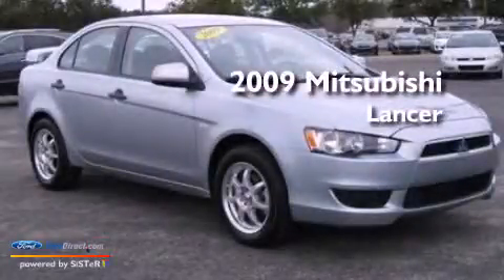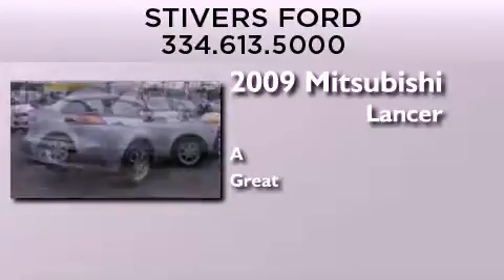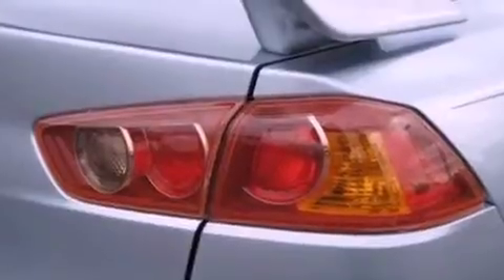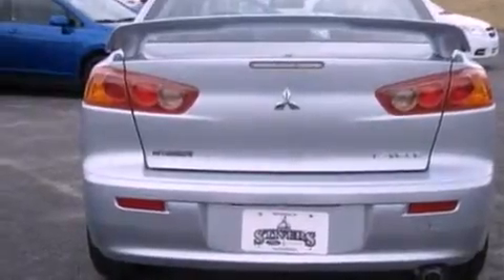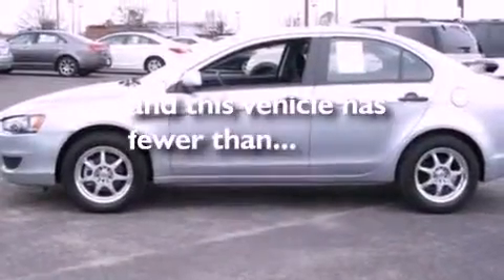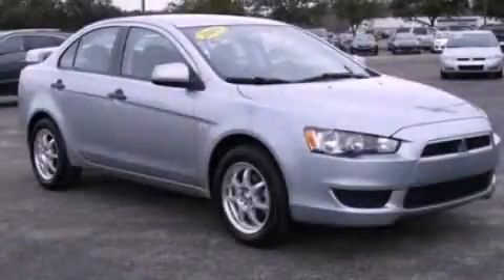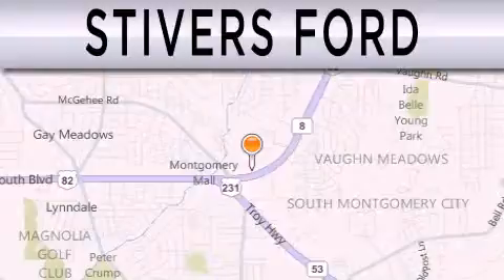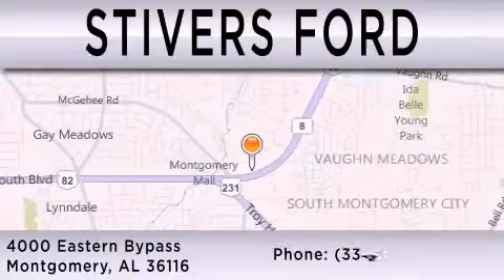2009 MITSUBISHI LANCER Montgomery AL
Year : 2009
 Make : MITSUBISHI
 Model : LANCER
 Engine : 2.0L I4 16V MPFI DOHC
 Trans . : CONSTANT VELOCITY
 Exterior : APEX SILVER METALLIC
 Miles : 19,875
 Interior : BLACK
 Stock : DA07828A